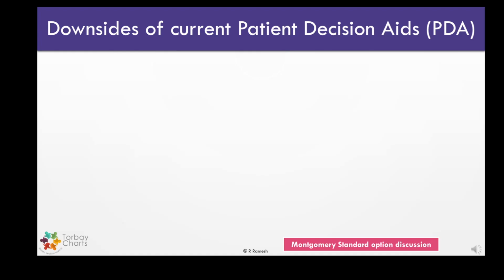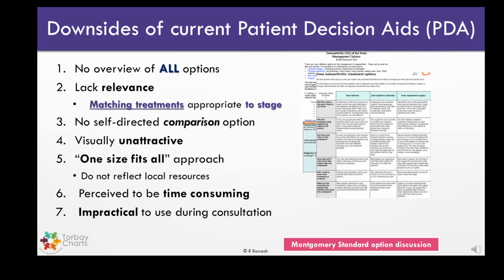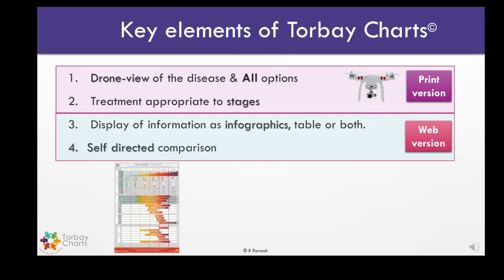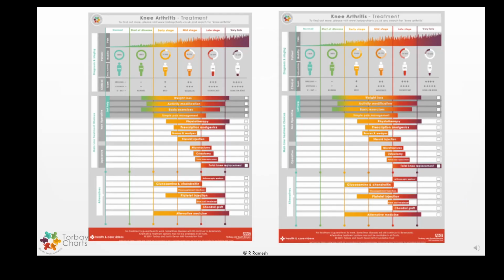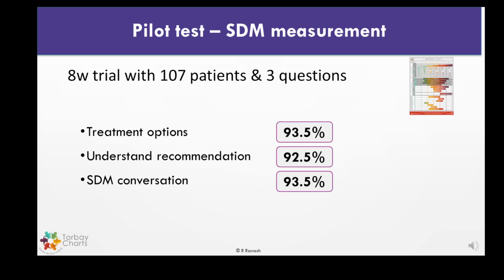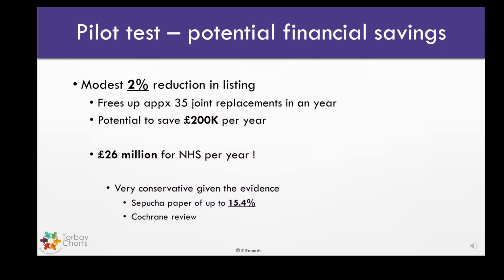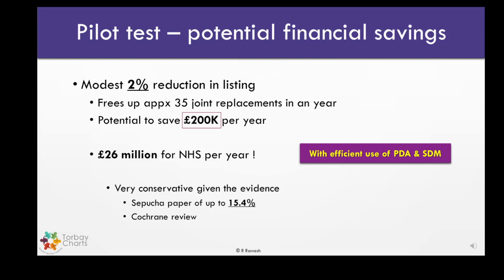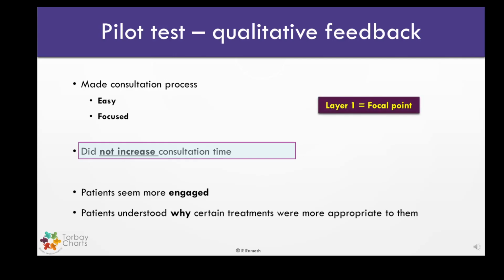Torbay Charts for Prof T Young